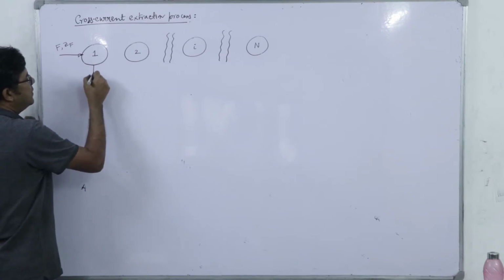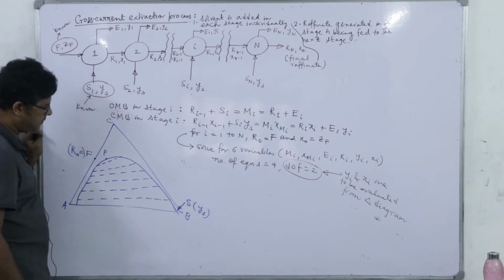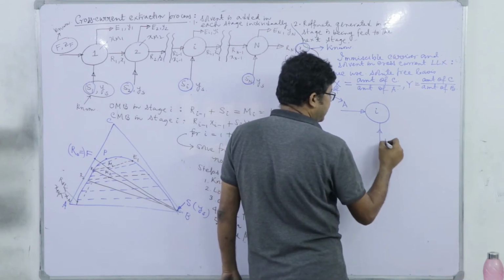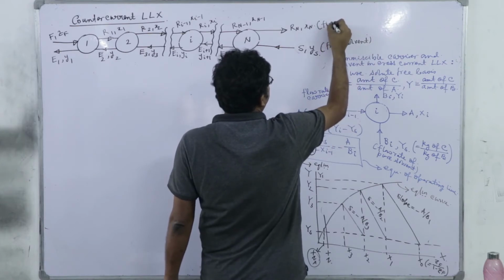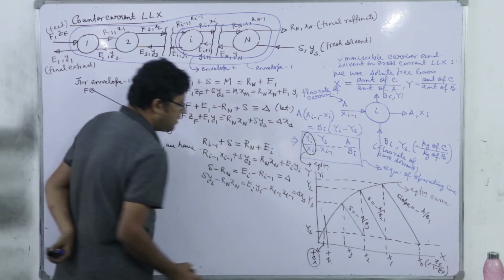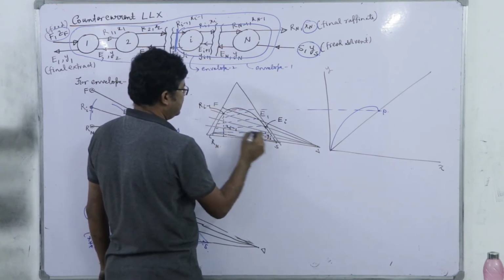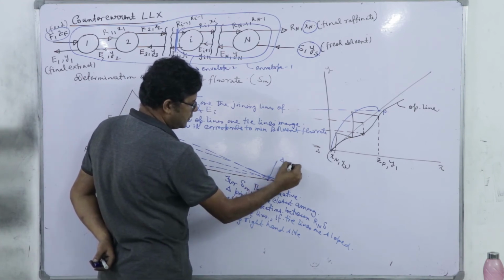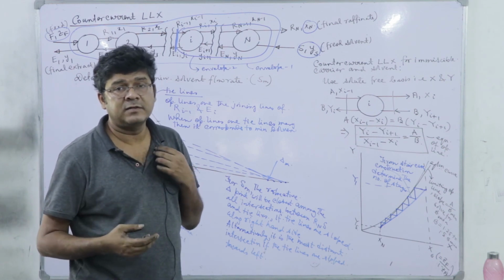Mass transfer | Lecture-10 | 2021| extraction-2| By Dr. Debasish Sarkar |Chemical Engineering